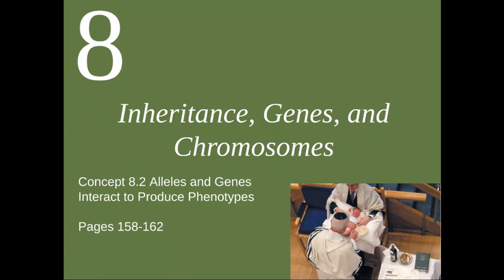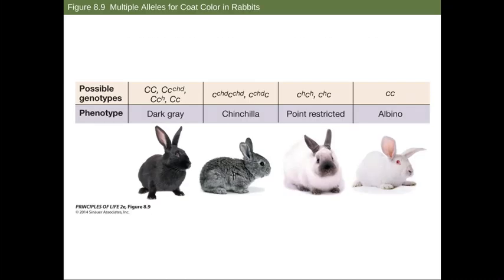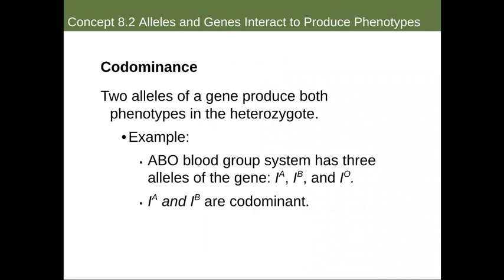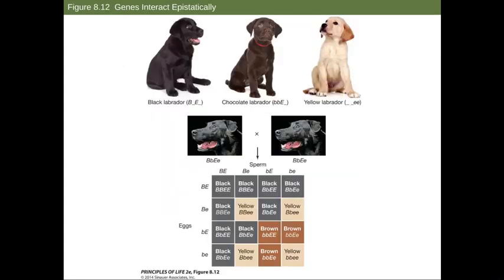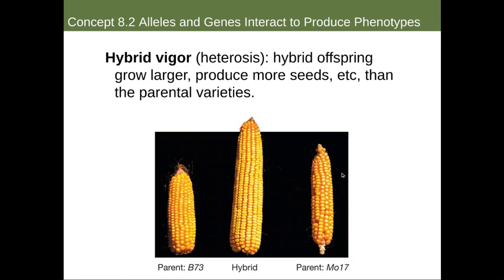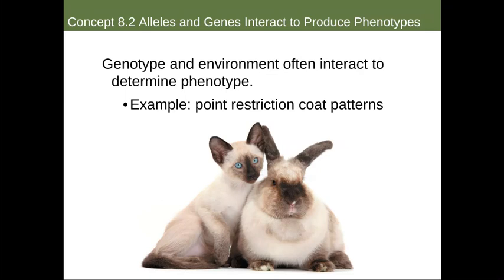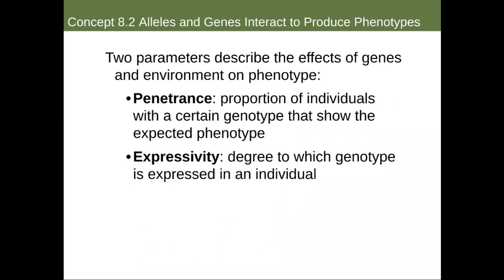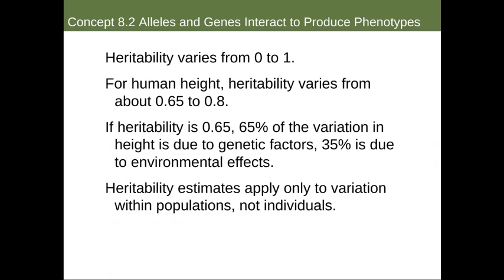Concept 8 2 Alleles and Genes Interact to Produce Phenotypes